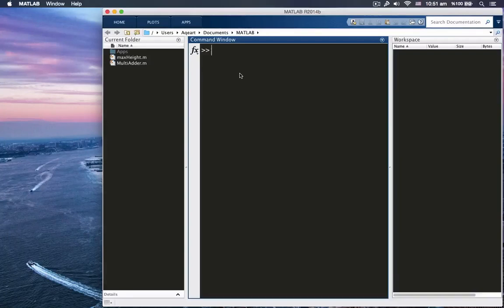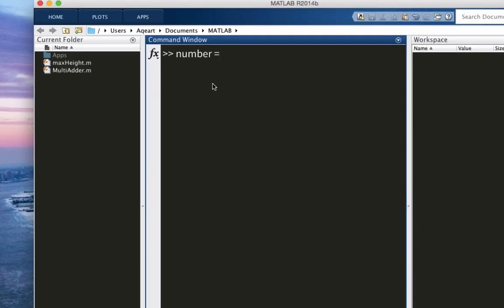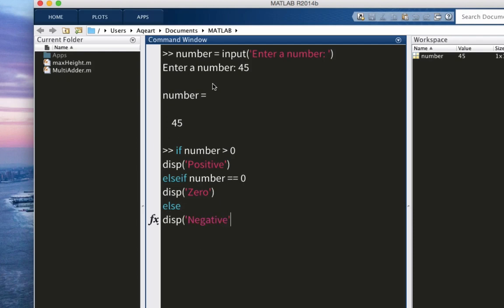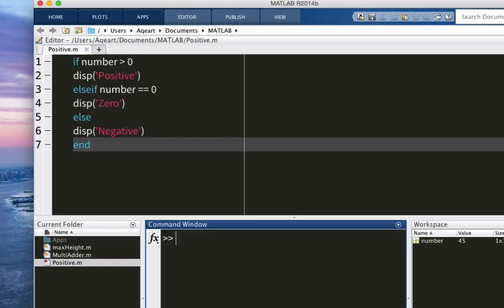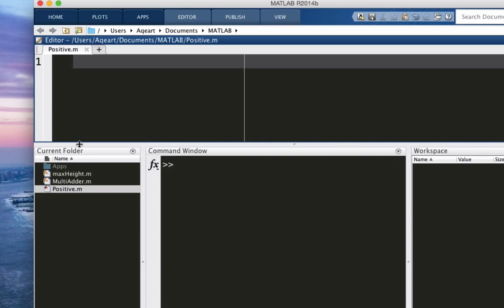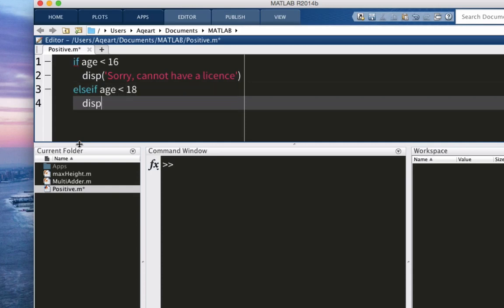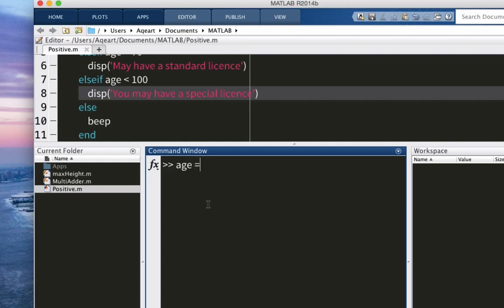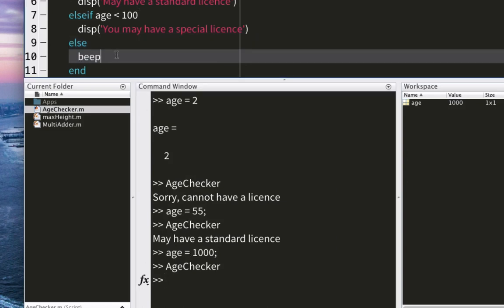If Statement in Matlab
Learn how to use if statements in Matlab. To learn more about Matlab, take Learnrope's free Matlab course